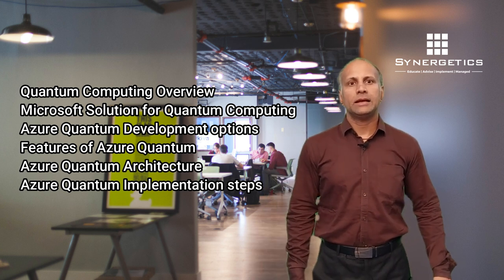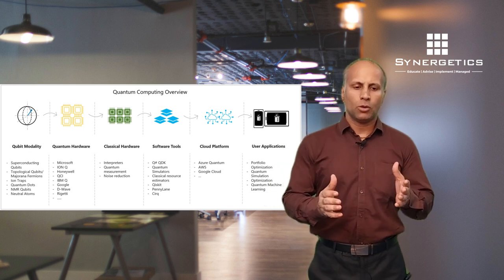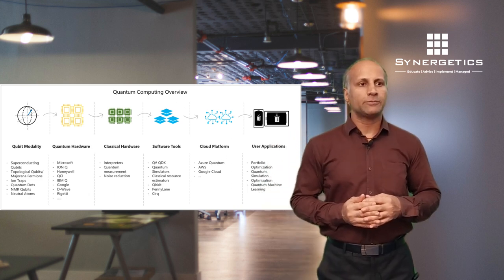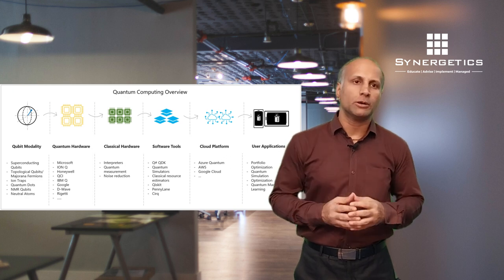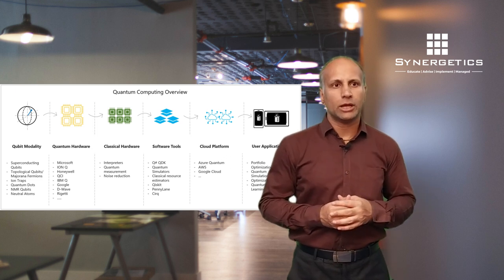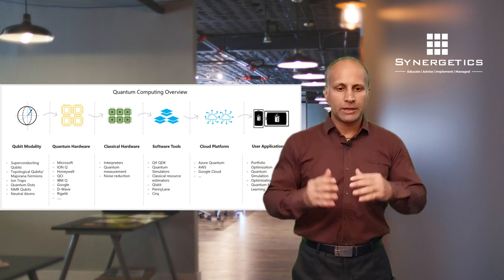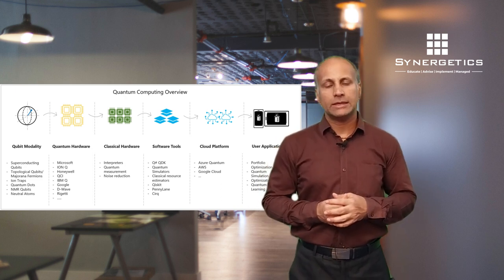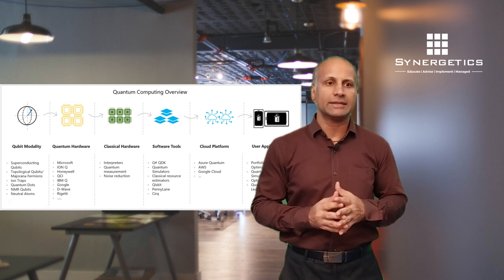Conceptualizing Azure Quantum for Enterprise Solutions | Part 1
Why Synergetics?